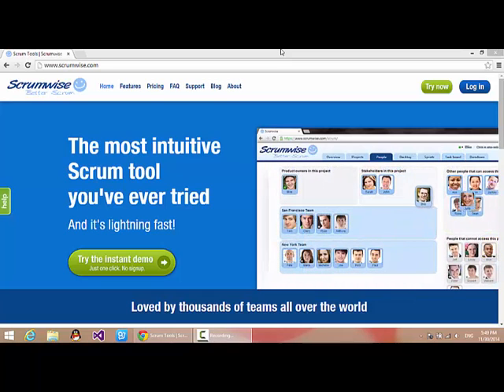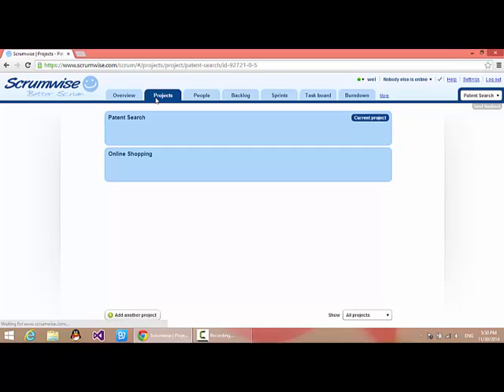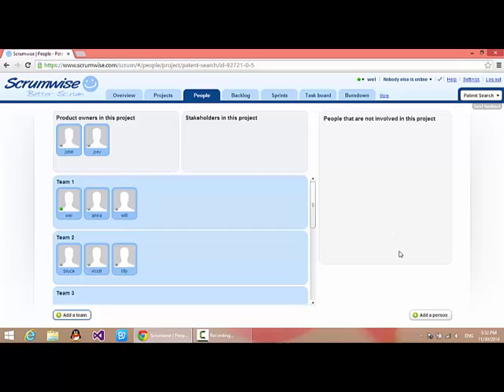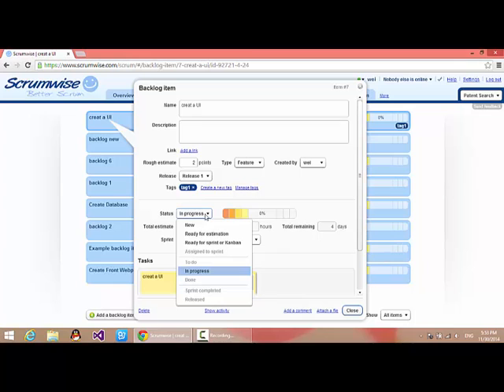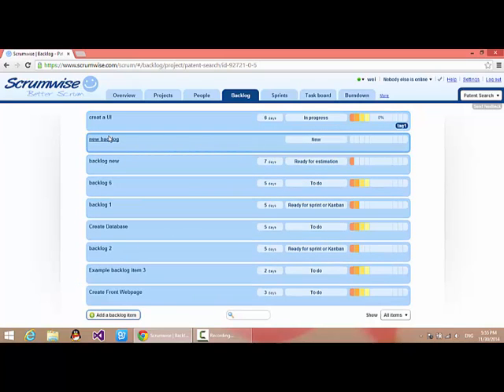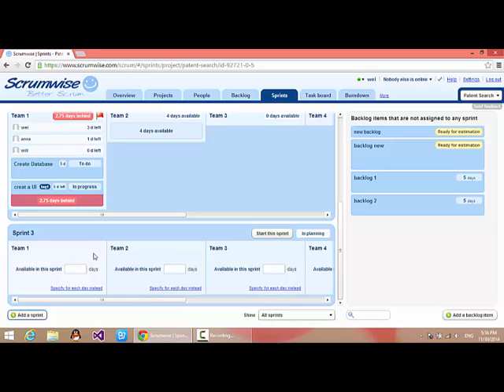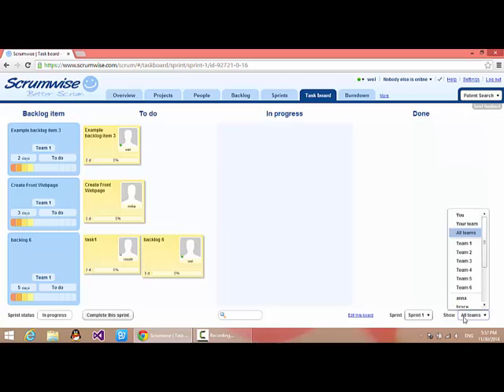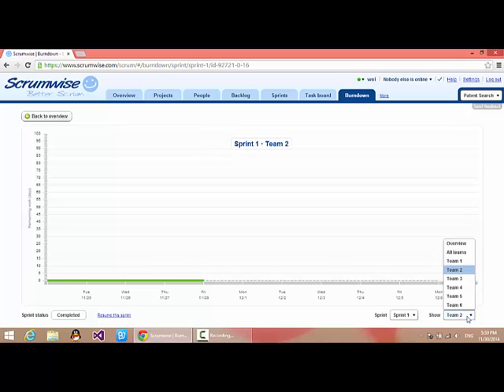scrumwise youtube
This is a Demo video of Scrumwise